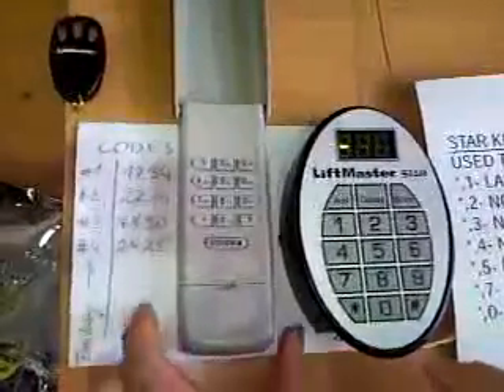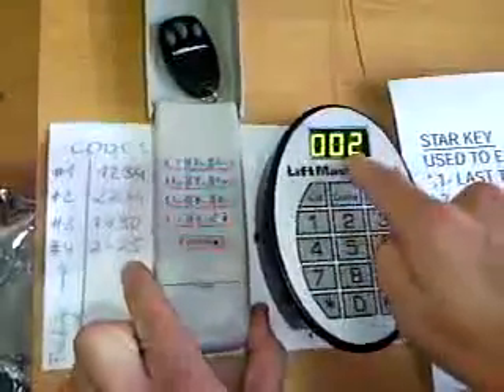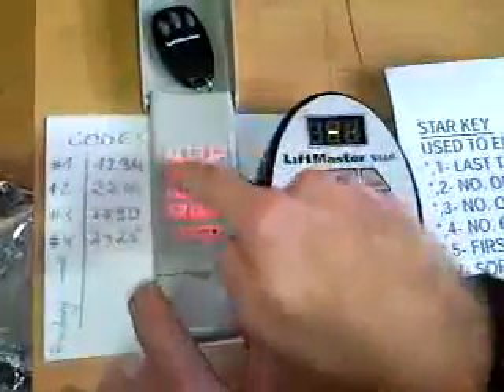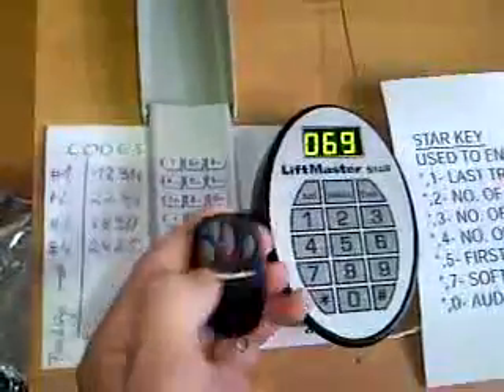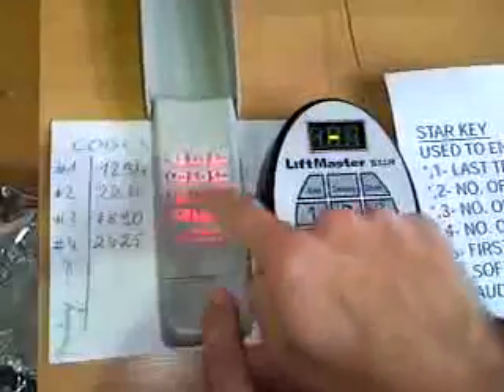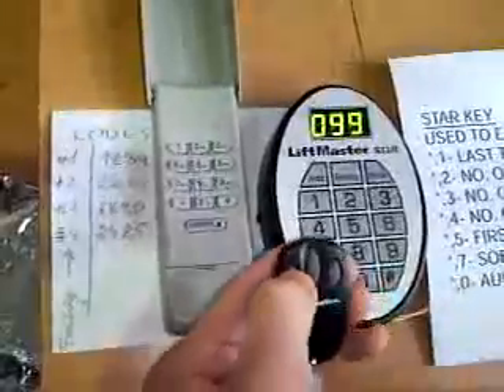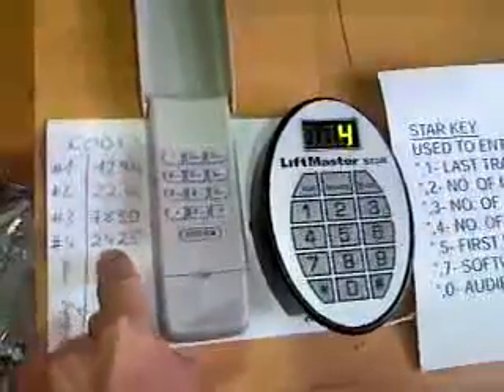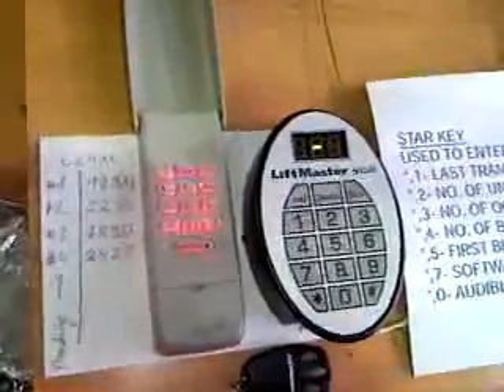Star250-433 Programming Steps with wireless keypad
STAR250 Programming steps with keypad